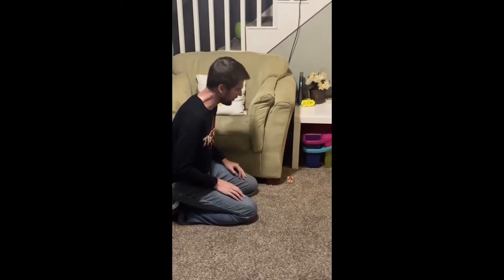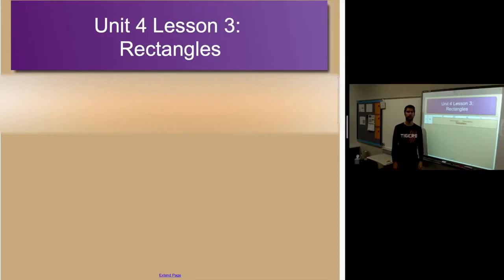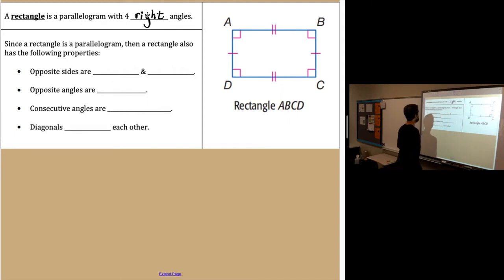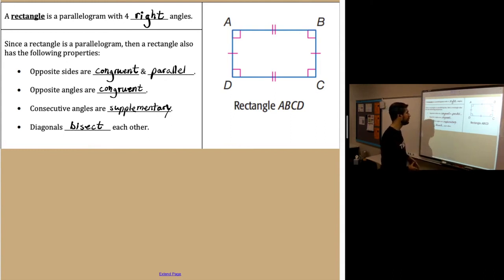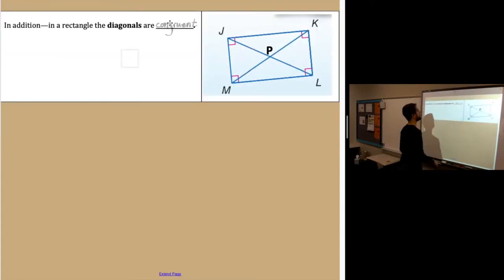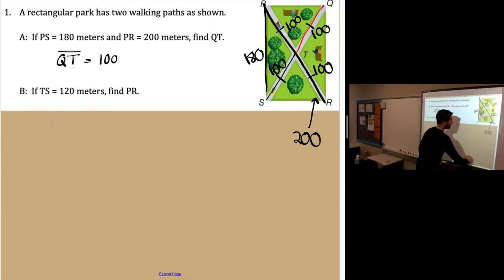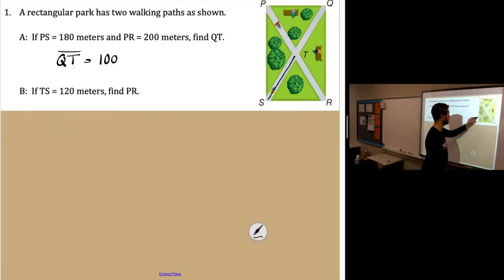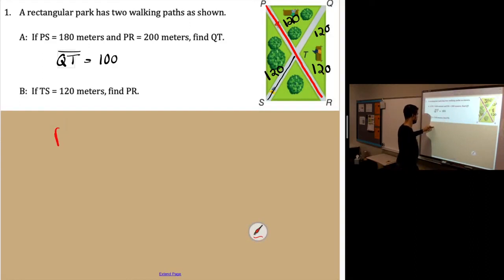Geometry A - Unit 4 Lesson 3 - Tri 2